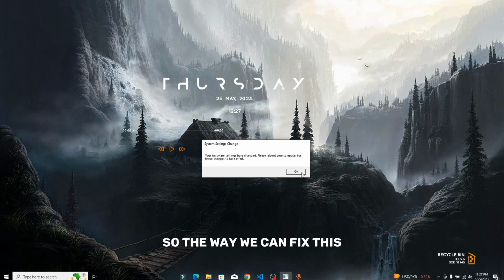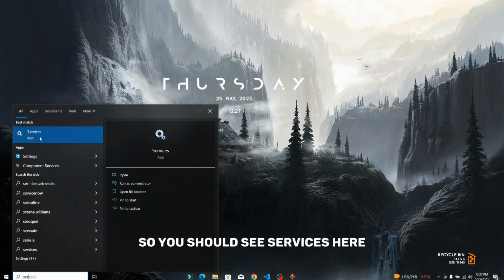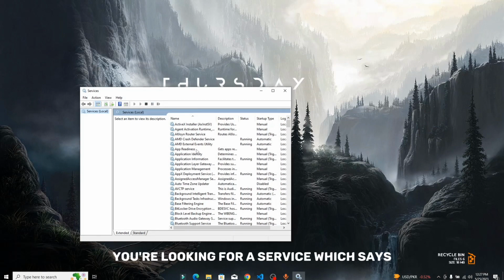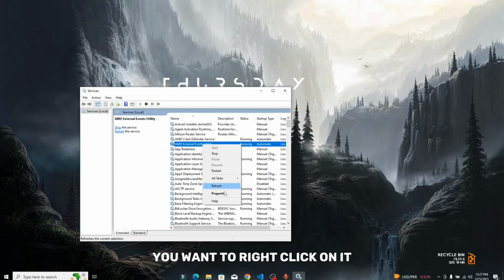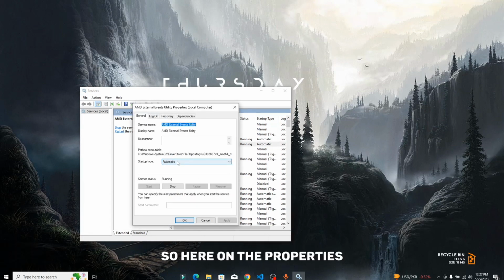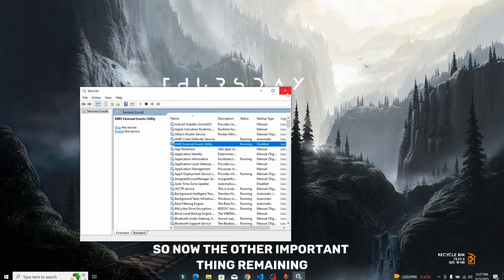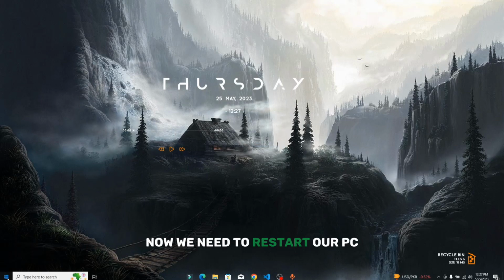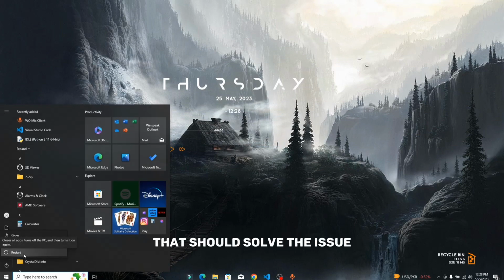how to fix system settings change 2023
this is the quickest and easiest way to fix system settings change error on windows